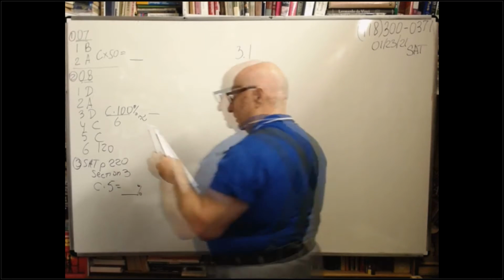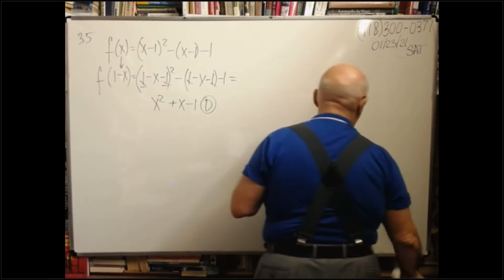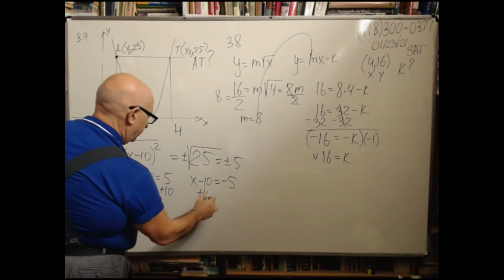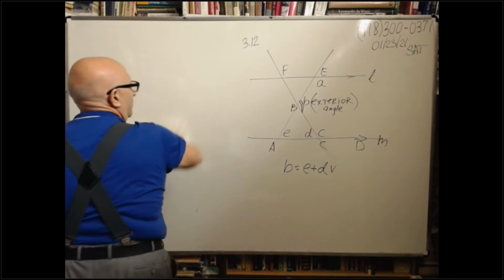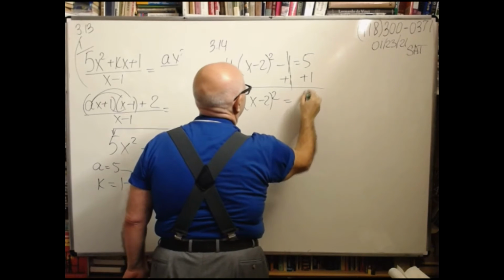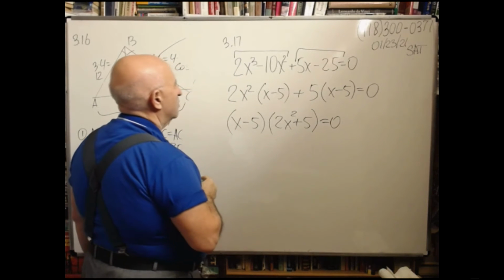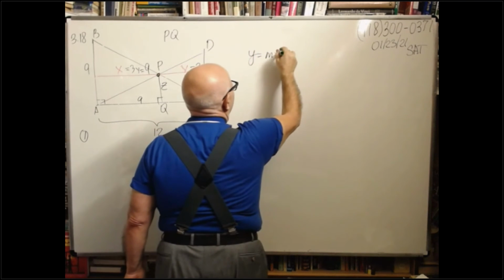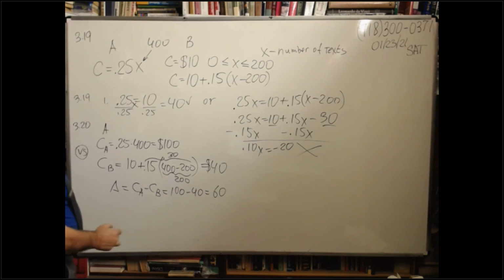SAT Math 1.23.2021